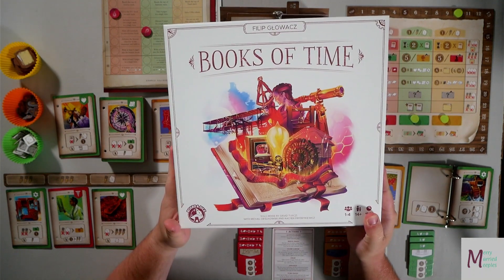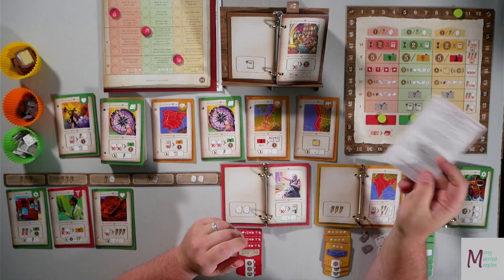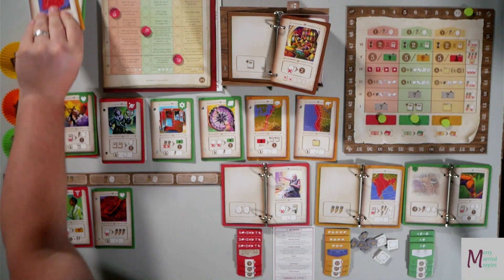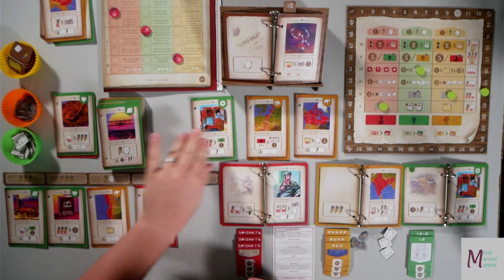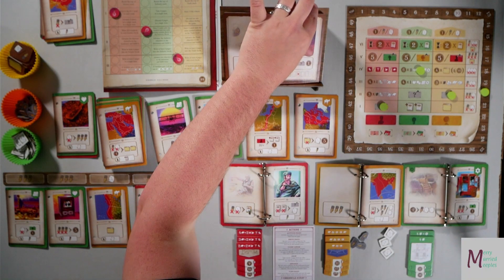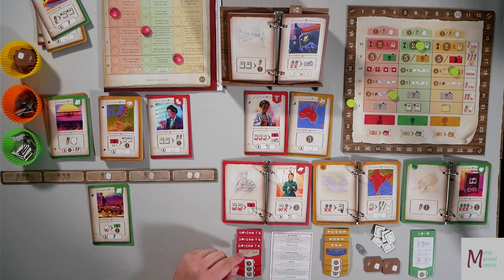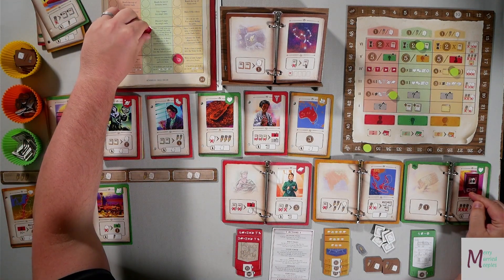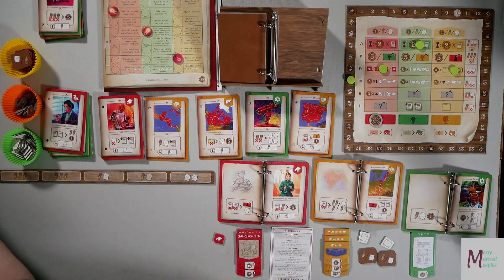Books of Time - A Solo Play by The Groom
The components for Books of Time intrigued the Groom enough to look into it. When we got it, it turned out to be a game full of interesting decisions and mechanics. It has many paths you need to travel to try and win. So he will now try those paths by himself.